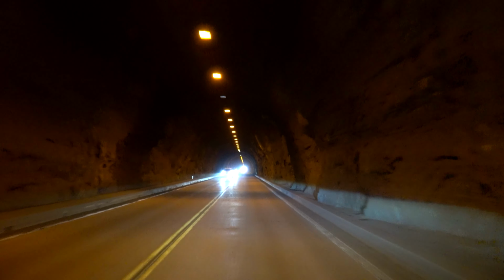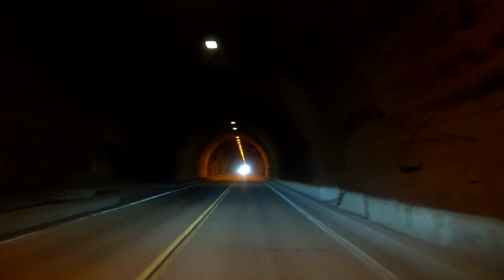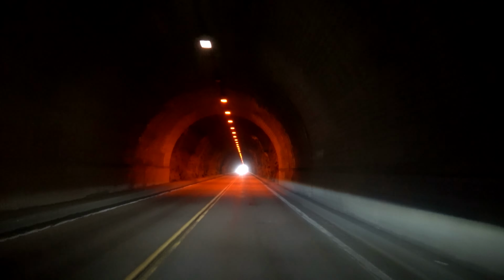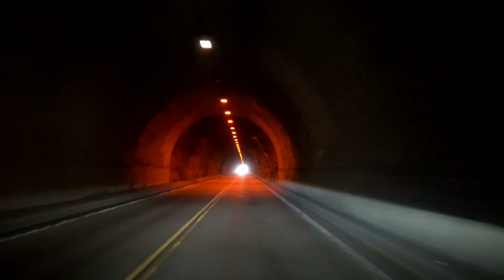California Highway 41 North: Oakhurst to Yosemite National Park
Here is a list of all the equipment I use for my videos: